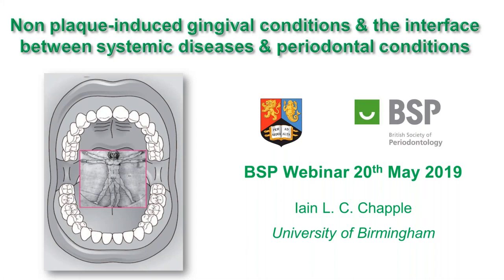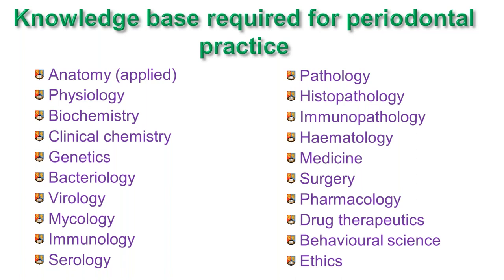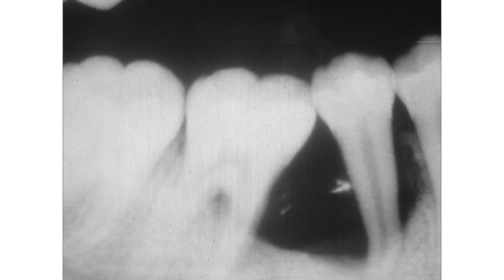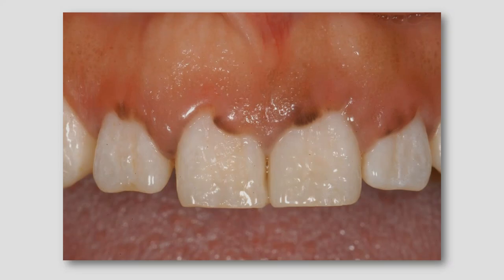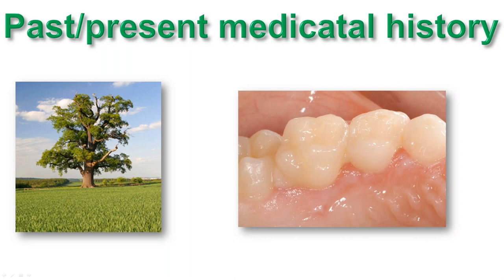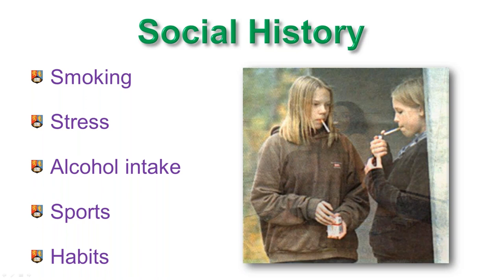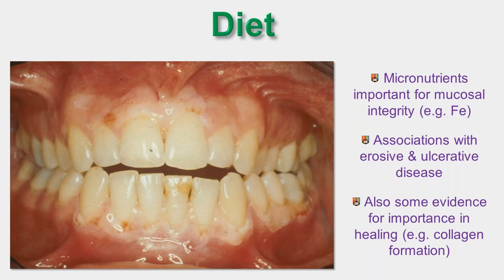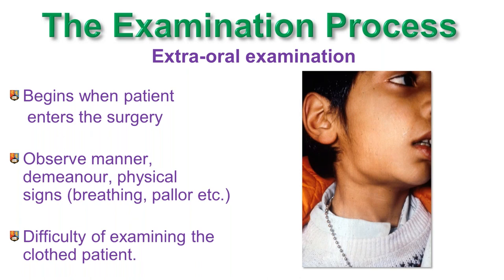BSP WEBINAR - Non-plaque induced Periodontal diseases by Prof. Iain Chapple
BSP WEBINAR - Non-plaque-induced gingival lesions and conditions; systemic diseases & conditions that manifest in the periodontal tissues (non-plaque-induced); and periodontitis as a manifestation of systemic diseases presented by Prof Iain Chapple